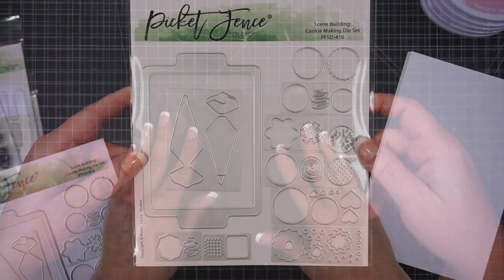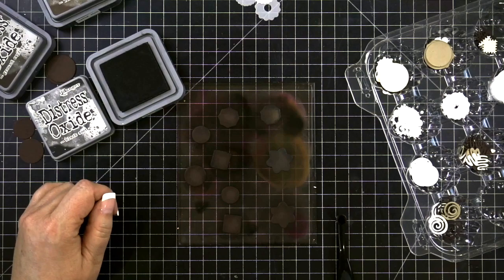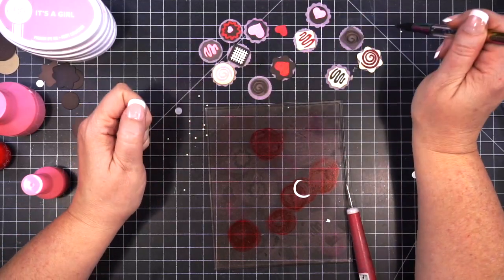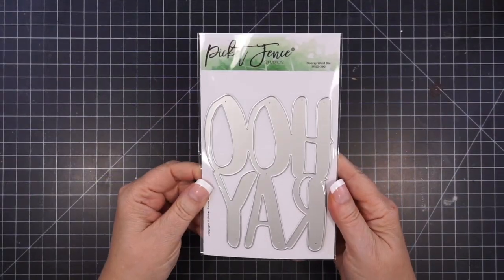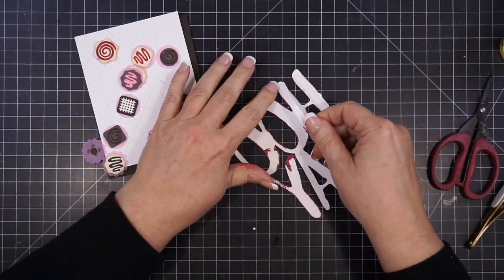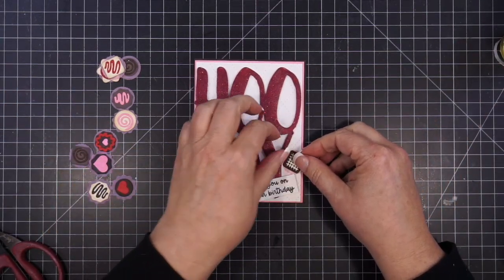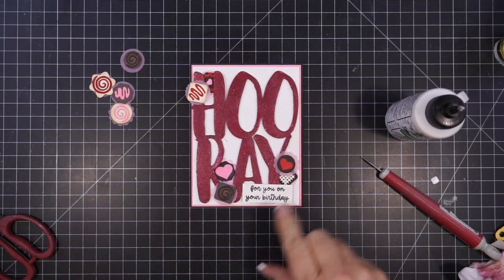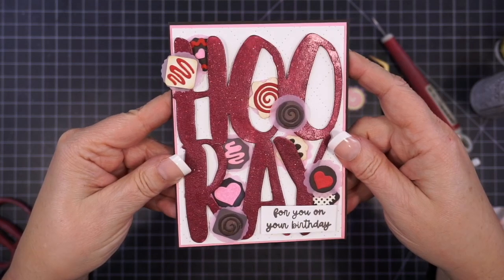Hooray! Cookies to Chocolates: Re-thinking Your Dies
Let's re-think cookie dies to create yummy chocolate confections featuring new products from Picket Fence Studios.